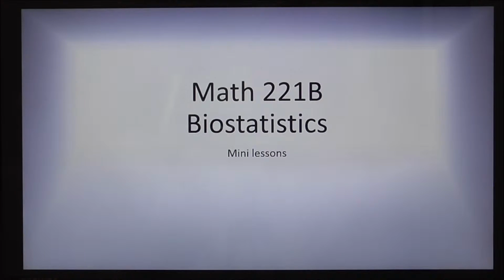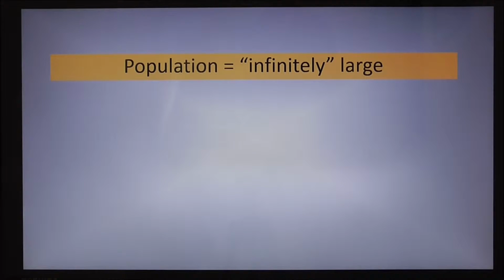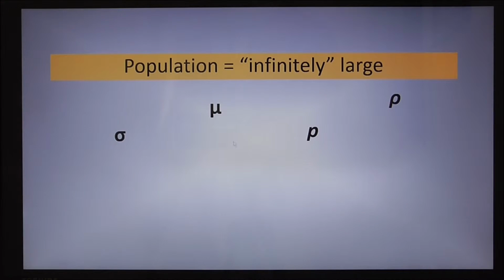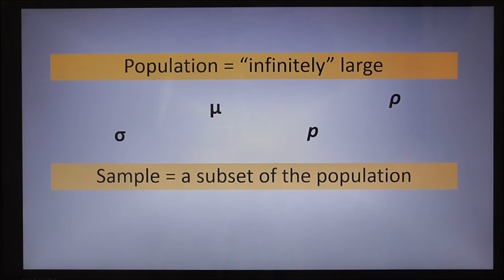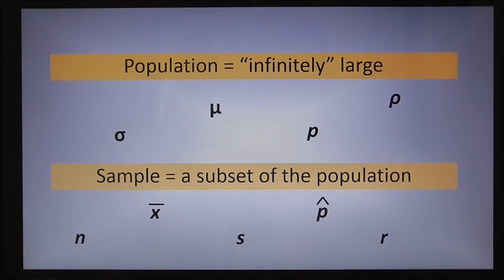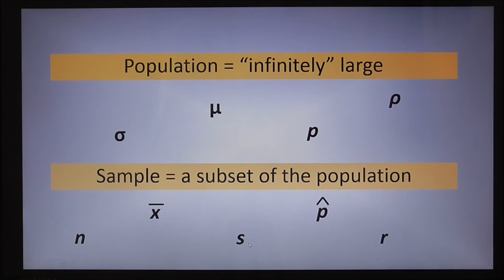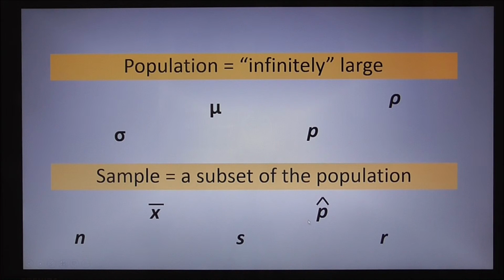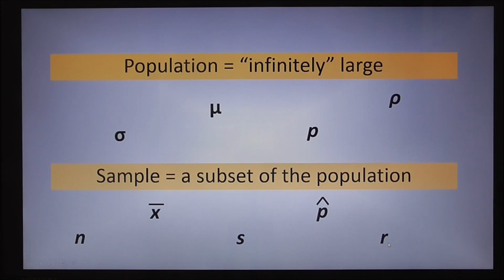Stats Pop vs Sample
Examples of population parameters and sample statistics